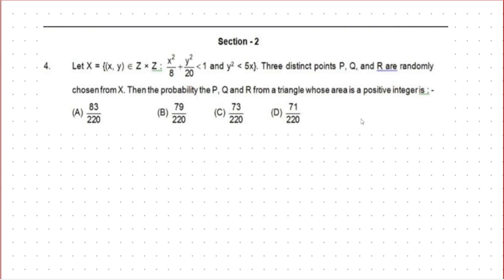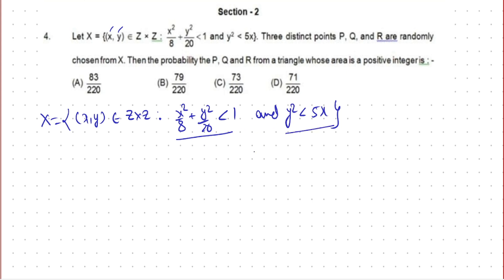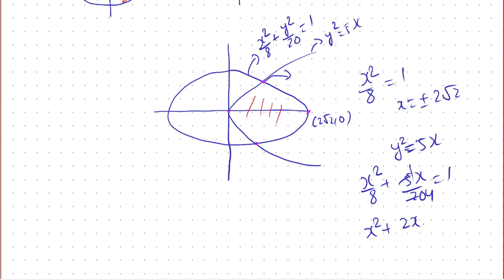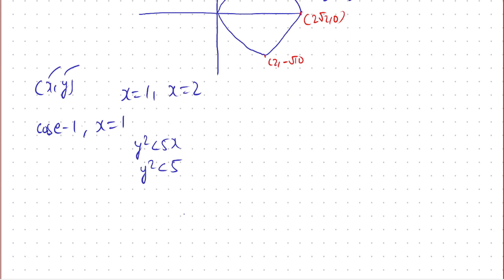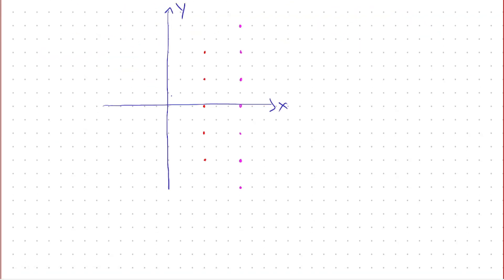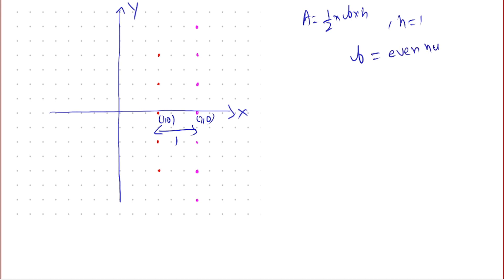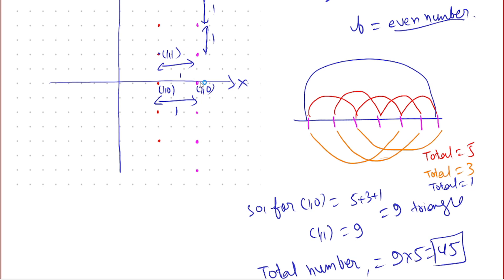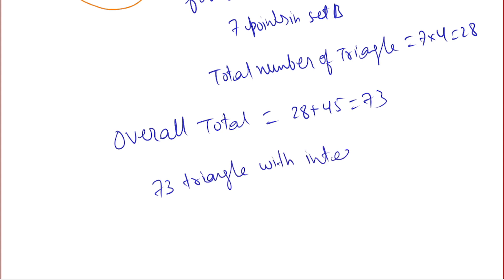Hardest Question(?) from JEE Advanced 2023 |Probability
Hello , everyone in this video , I am going to solve a question from section 2 if JEE advanced 2023 .